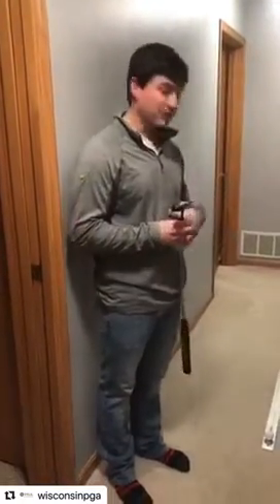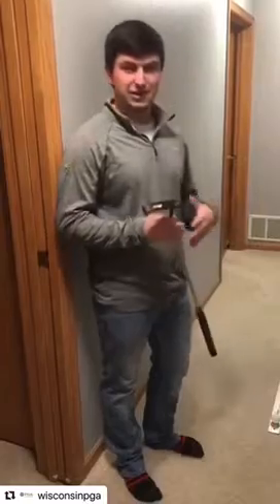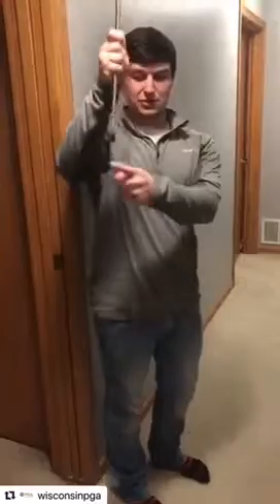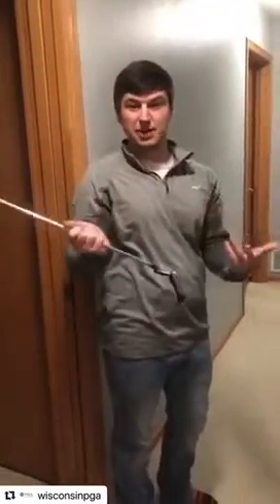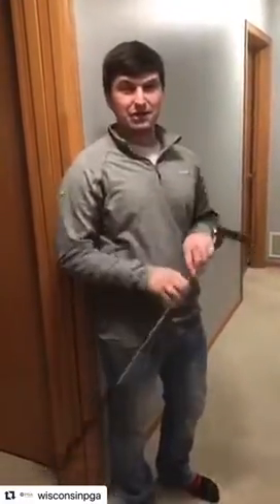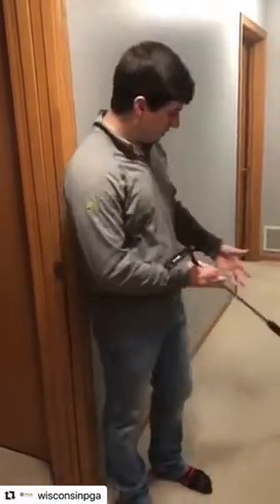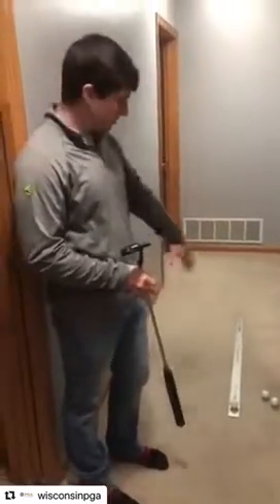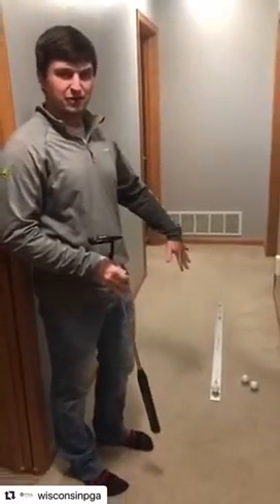Starting Direction Drill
In this drill, coach John Adams from GOLFTEC Madison helps you with your starting direction when putting!